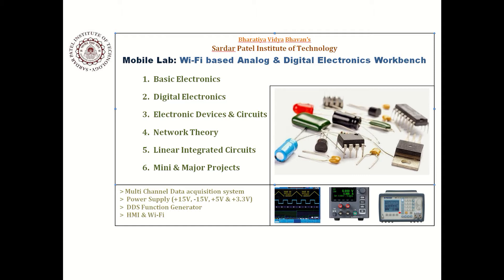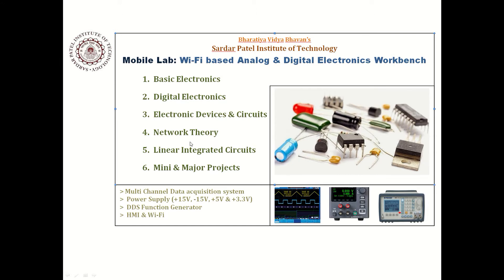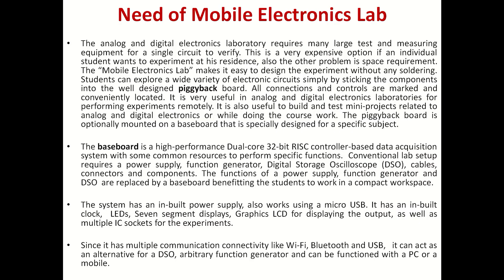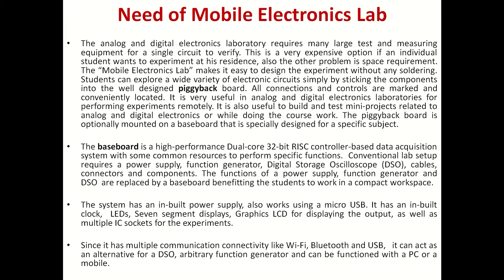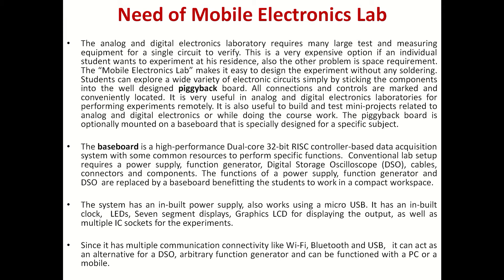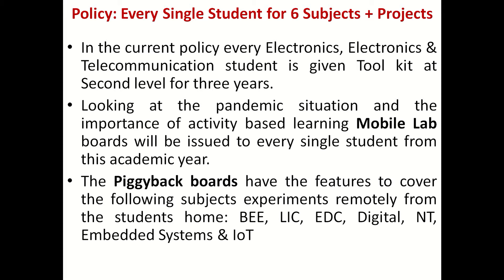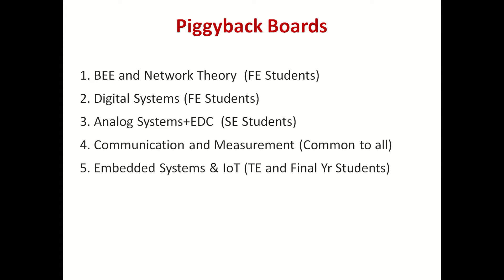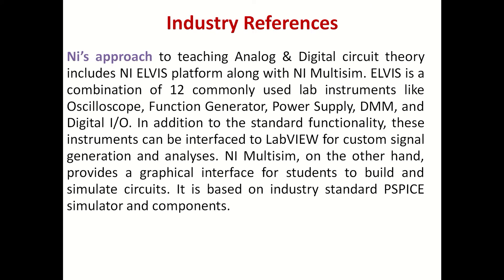Product Design: Analog & Digital Mobile Lab Session-2 on Design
This session is about design of Product:  Analog & Digital Mobile Lab
Dr Y S Rao